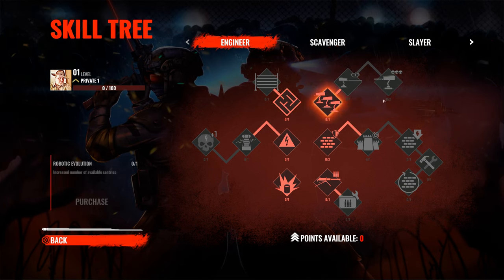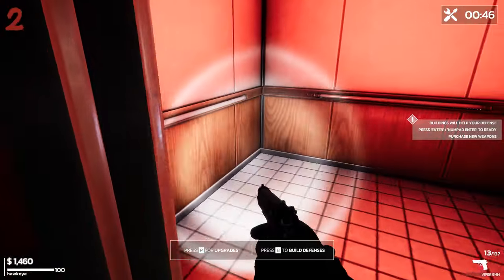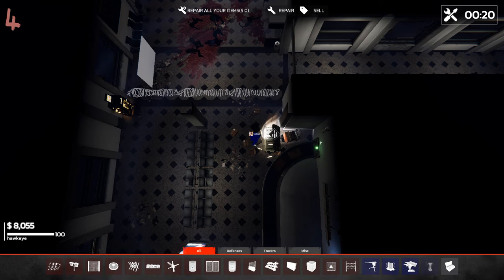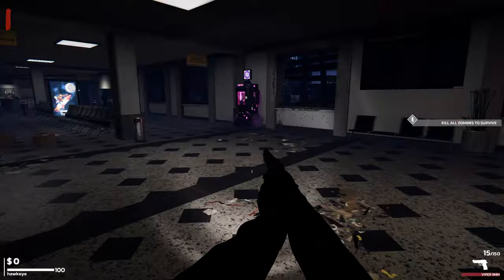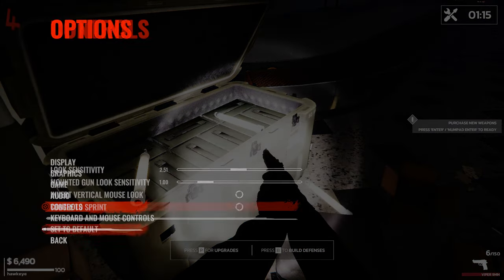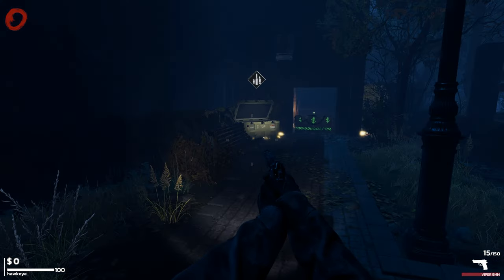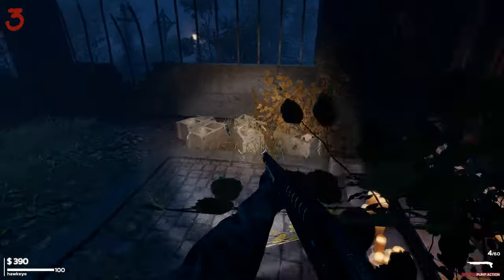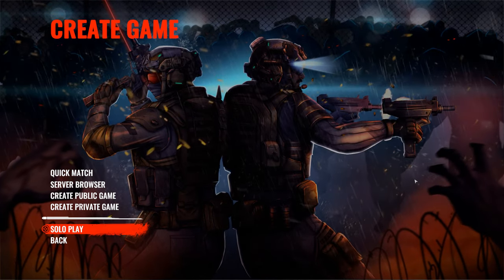Ultimate Zombie Defense 2 - Game Review!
Rating: 4 stars EXCELLENT - The only problem I see with this game is that it desperately needs some type of TUTORIAL! Once I floundered around a long time, I eventually got the hang of things and the game became a lot of fun!

Synopsis:
4-player co-op, zombie slaying, base building, boss battling mayhem! Cleanse the infected wave by wave and upgrade your base with traps & defenses in Ultimate Zombie Defense 2!